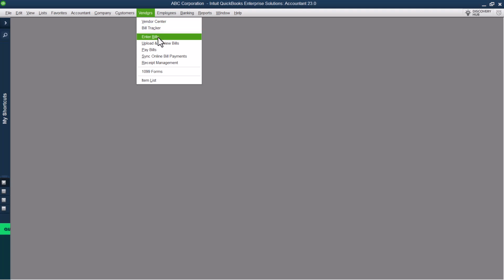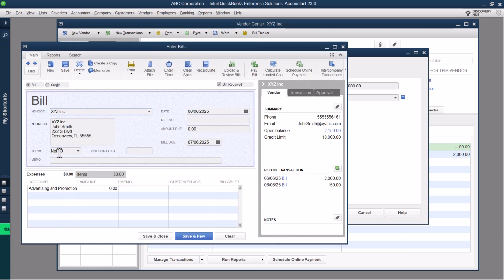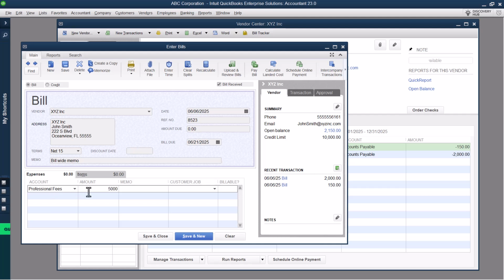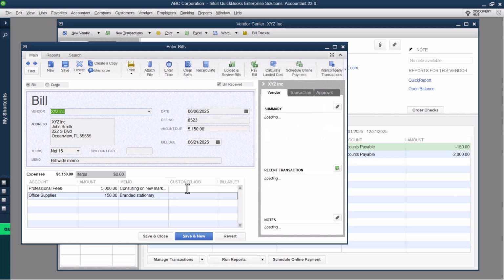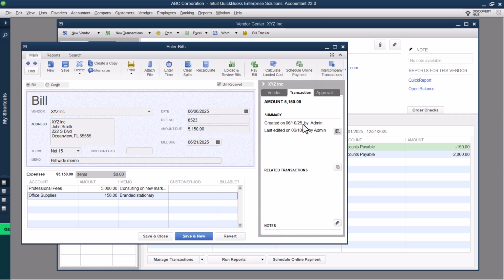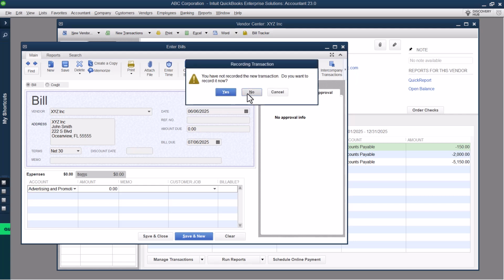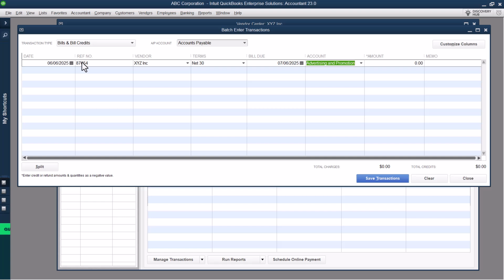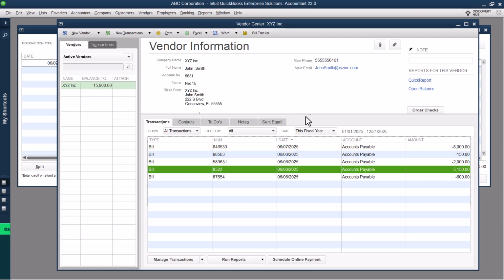Entering Bills in Quickbooks Desktop Enterprise - Adding a Bill - QBDT Enterprise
In this video I discuss adding bills in Quickbooks Desktop Enterprise.  I include steps for navigating to the bill screen multiple ways along with batch entering bills.